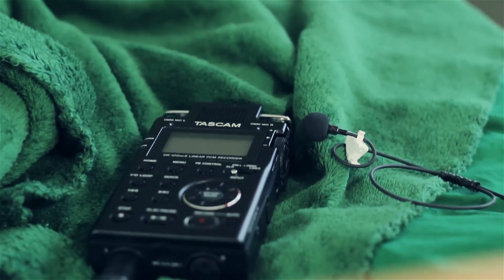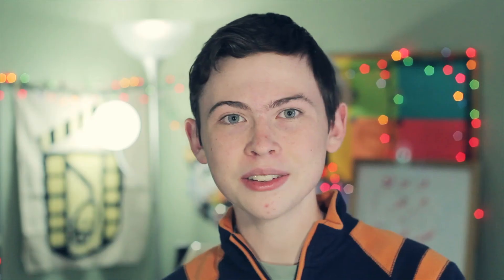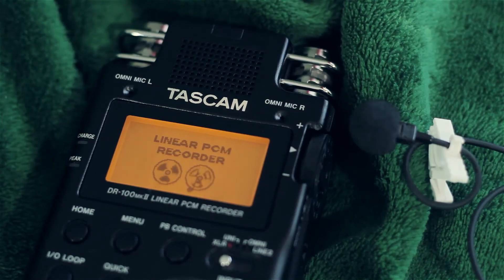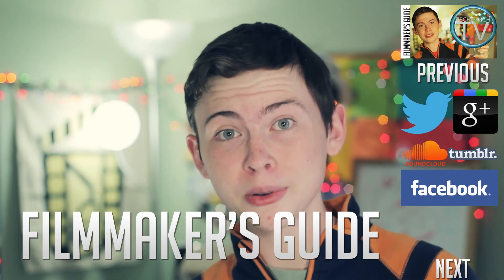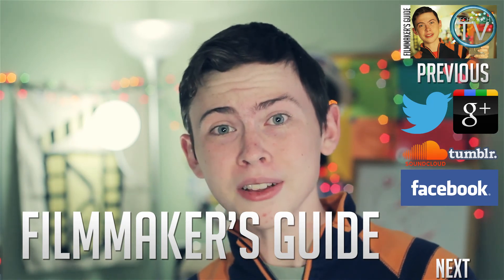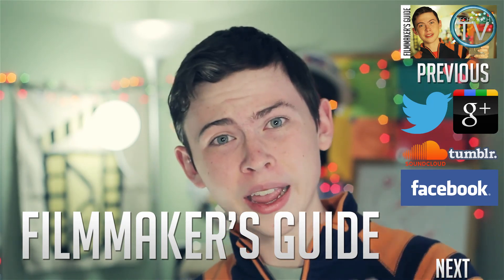Safe and Sound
Wherein Carl consistently makes several subtle audio puns. Prepare for a long comment from bestsubscriptions.
____________________ Links  ___________________

____________________ About __________________

Filmmaker's Guide is a blog that centers around modern video, designed for the YouTube generation. Go ahead and grab you camera and hop aboard your computer; it'll be a fun ride!